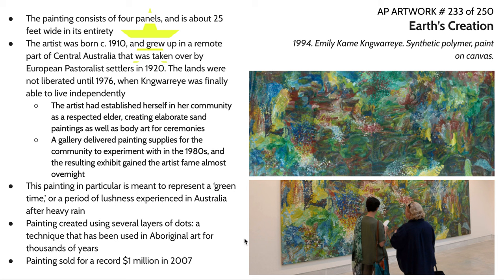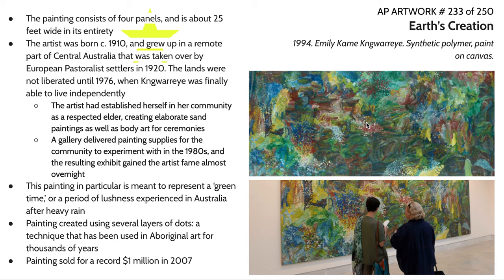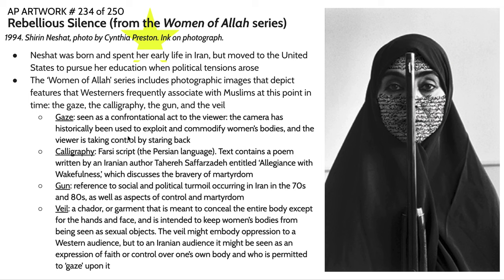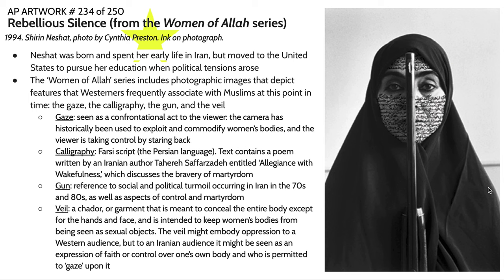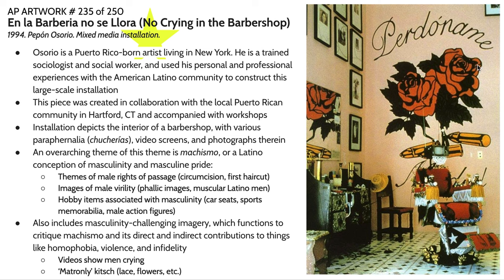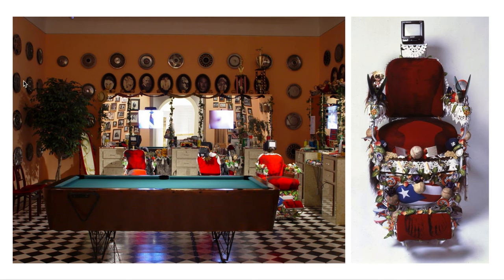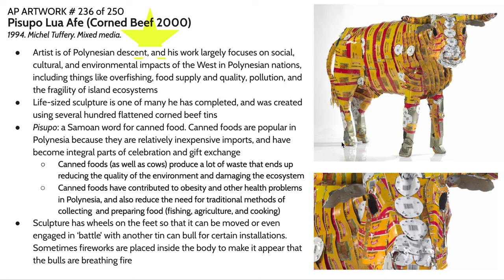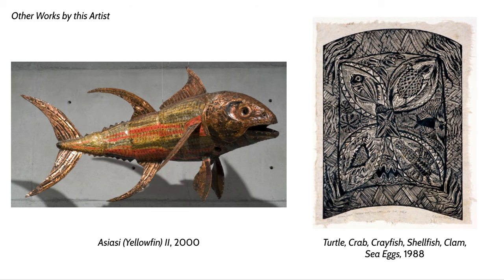AP Art History - Global Contemporary (Part 4)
A review of the following works:
~Earth's Creation
~Rebellious Silence
~En la Barbería no se Llora (No Crying in the Barbershop)
~Pisupo Lua Afe (Corned Beef 2000)